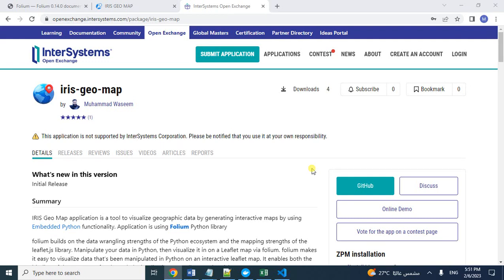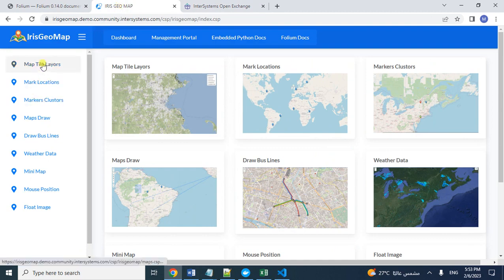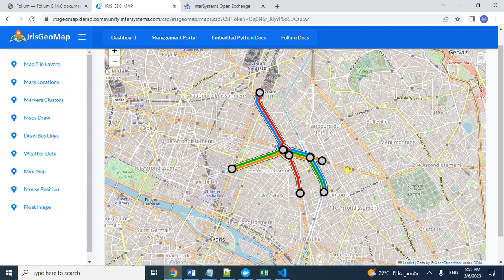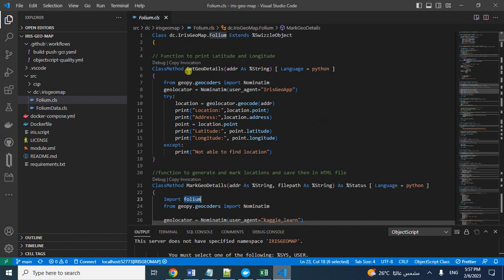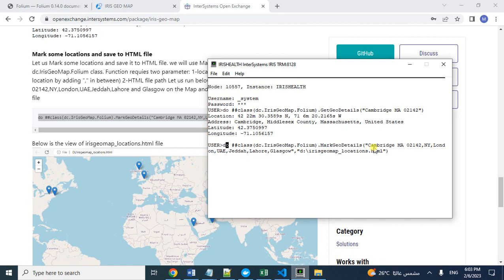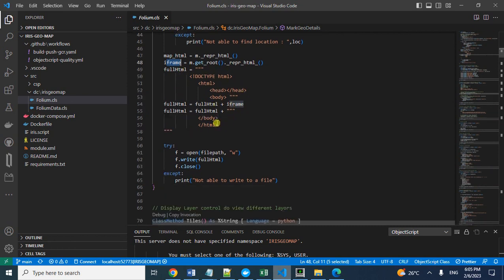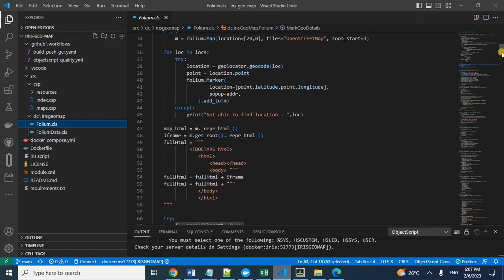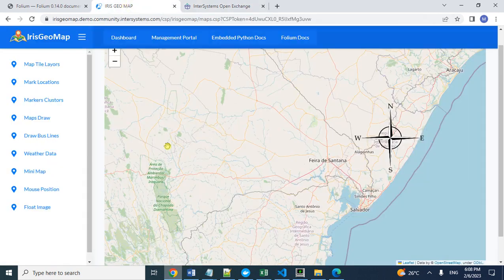Plugin Interactive Maps and Visualize Geographic Data to your application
IRIS Geo Map application is a tool to visualize geographic data by generating interactive maps by using Embedded Python functionality. Application is using Folium Python library

folium builds on the data wrangling strengths of the Python ecosystem and the mapping strengths of the leaflet.js library. Manipulate your data in Python, then visualize it in on a Leaflet map via folium. folium makes it easy to visualize data that’s been manipulated in Python on an interactive leaflet map. It enables both the binding of data to a map for choropleth visualizations as well as passing rich vector/raster/HTML visualizations as markers on the map.